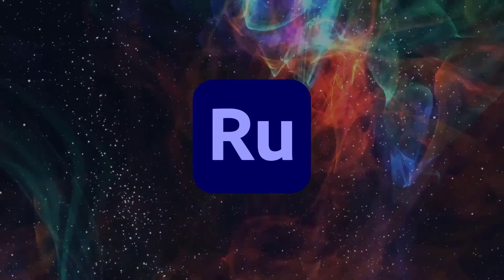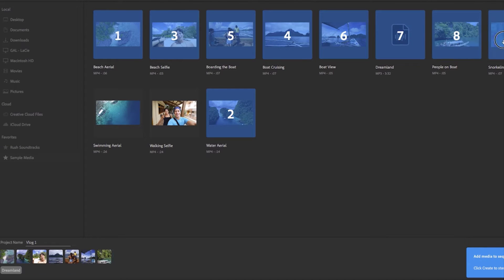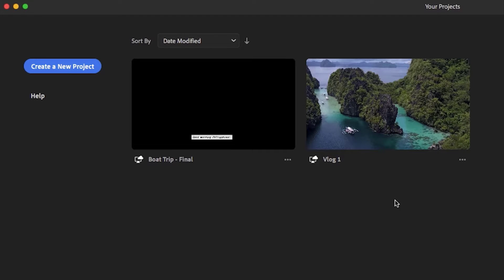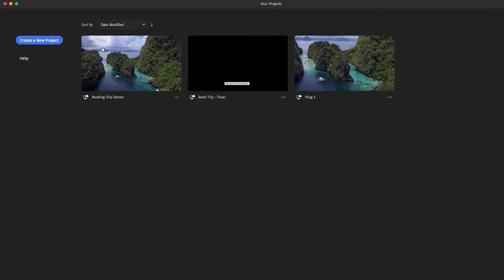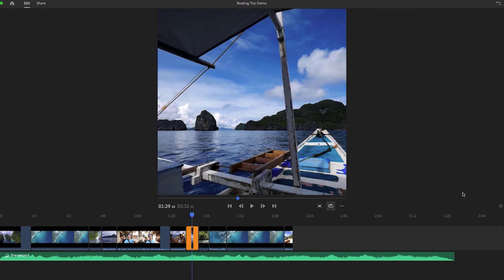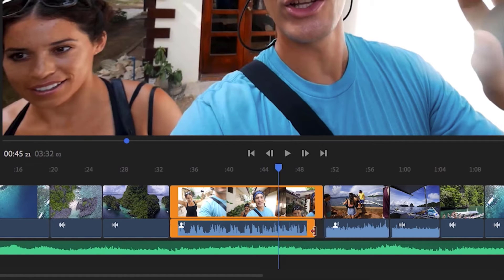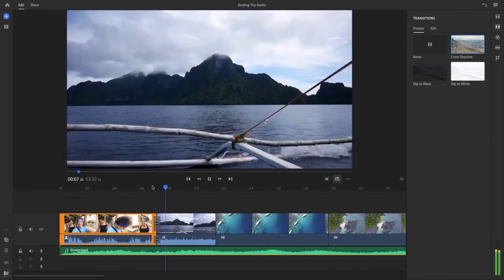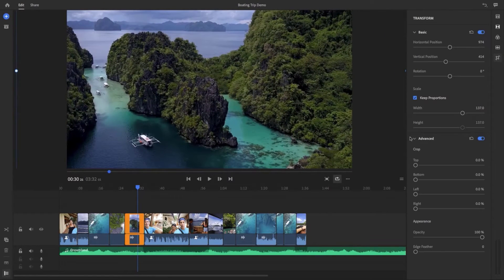Premiere Rush VIDEO EDITING Tutorial for Beginners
Learn how to use Adobe Premiere Rush for video editing. How to create a new project and import media files. How to add clips to project. How to choose important settings for your videos, and properly edit and manage media in Adobe Premiere Rush.